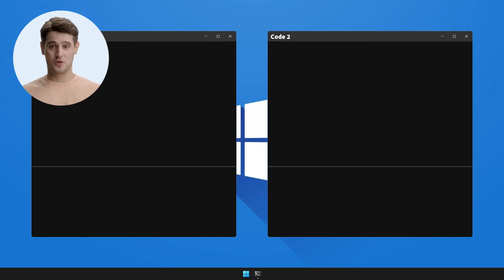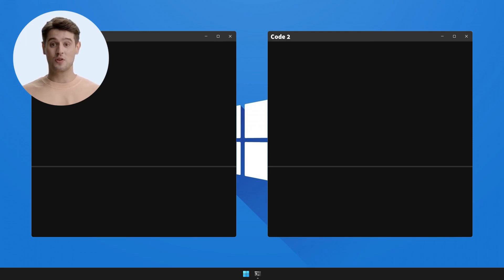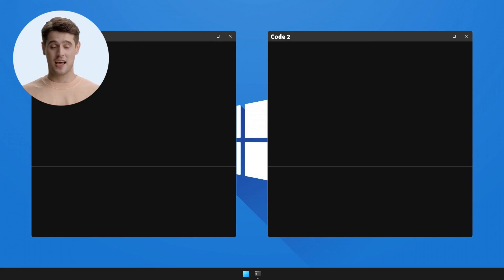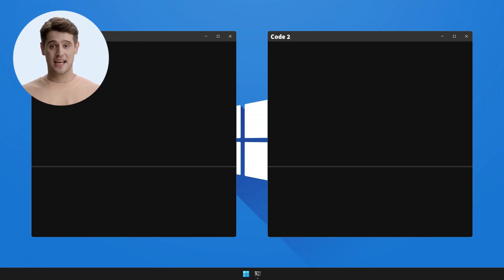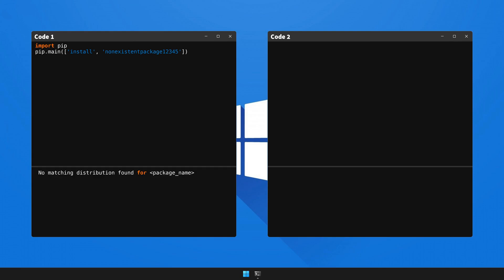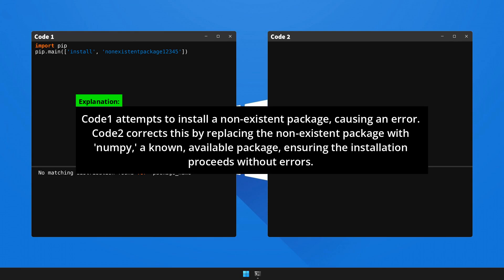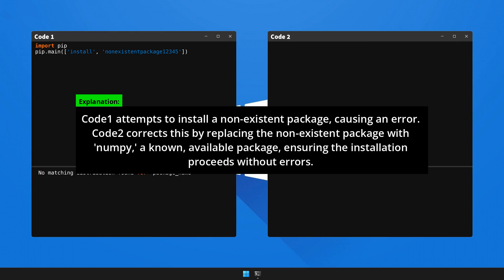How to fix No matching distribution found for less thanpackage_namegreater than in Python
We're excited to share with you our newest video, "How to solve  No matching distribution found for less thanpackage_namegreater than in Python". 🎥 This series is meticulously designed to arm you with knowledge 🧠 and skills 🛠️ to overcome frequent coding challenges.

Today, we will decipher 🔎 and resolve a common error faced by Python coders: the bit hard to solve  No matching distribution found for less thanpackage_namegreater than. Here is a snapshot of the code of the video:

Troubling Scenario: ❗️

import pip
pip.main(['install', 'nonexistentpackage12345'])

Unwanted Result: 🚫
 No matching distribution found for less thanpackage_namegreater than

Effective Resolution: ✔️

# Corrected code: install an existing package
import pip
pip.main(['install', 'numpy'])

Desired Output: 🏁

ERROR: unknown command "main" - maybe you meant "install"

In this detailed walkthrough, we will illuminate 💡 the underlying cause of this error, and offer a comprehensive explanation: Code1 attempts to install a non-existent package, causing an error. Code2 corrects this by replacing the non-existent package with 'numpy,' a known, available package, ensuring the installation proceeds without errors. 🎯